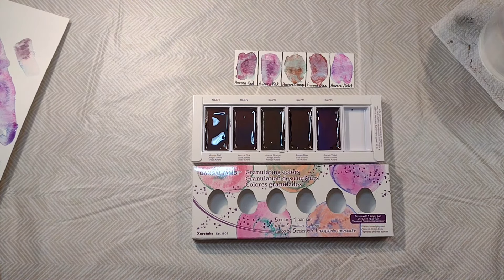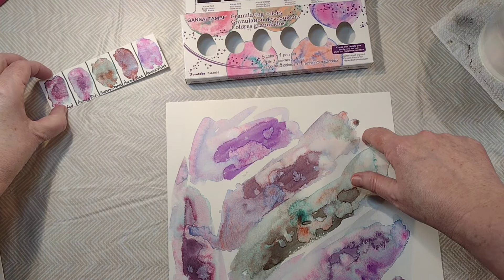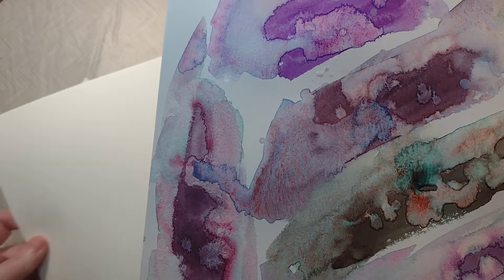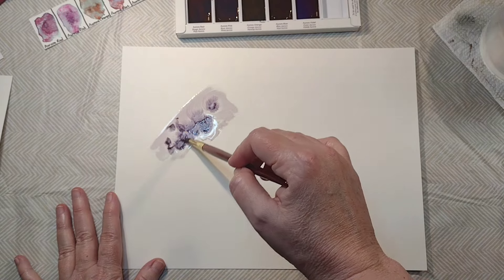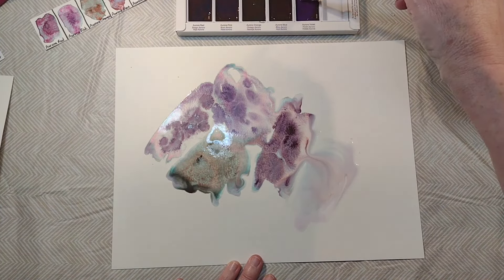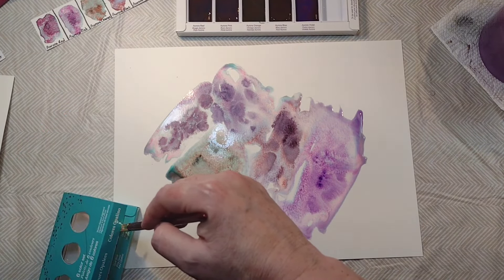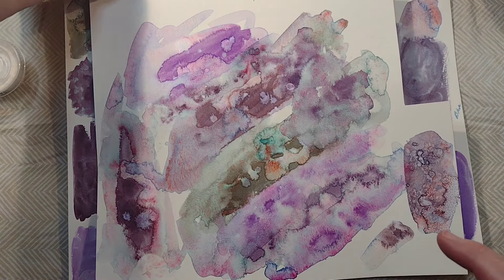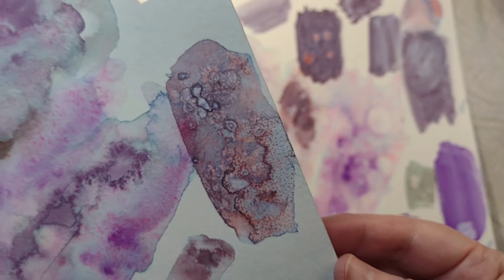5 New Granulating Watercolors by Kuretake Gansai Tambi !!!!!!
This channel is only for adults.

Coming Soon, Books to Pre-Order

Emelie Lidehall Oberg's Fairy Tales and Folklore Coloring Book
Maria Trolle's Shooting Star Coloring Book
Johanna Basford's Magical Worlds Coloring Book